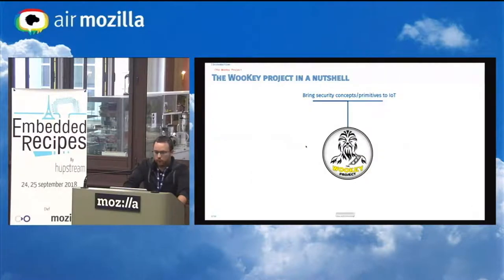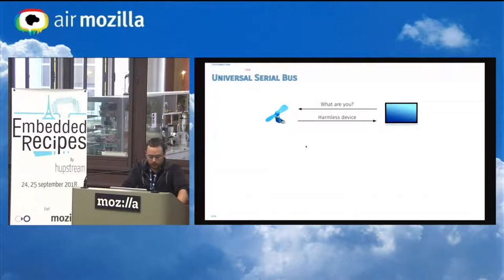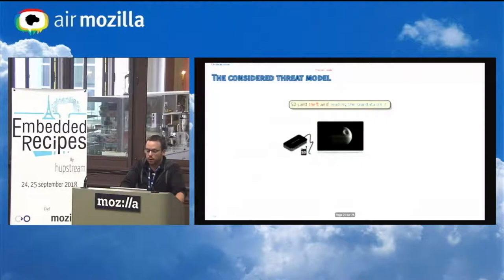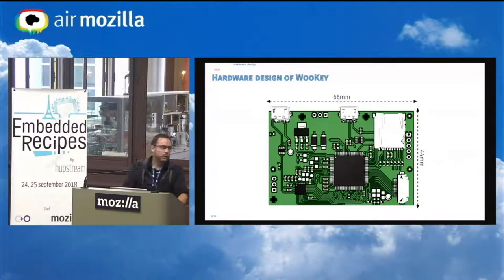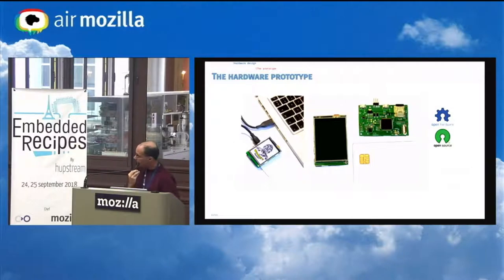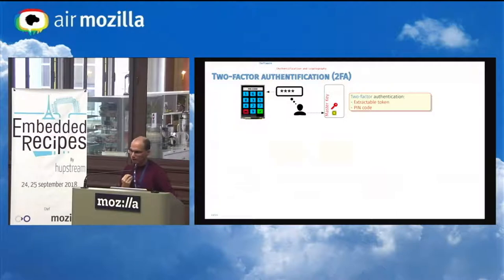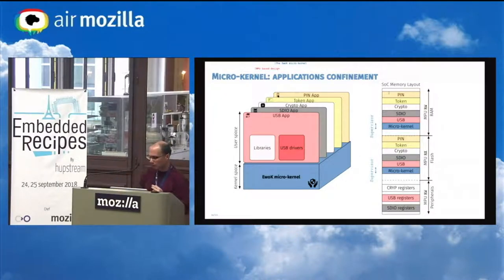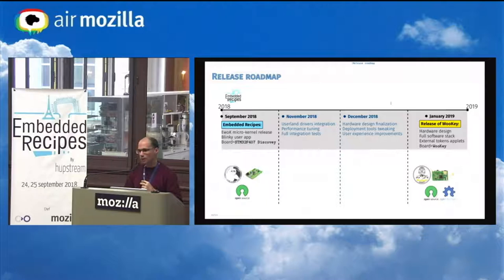Embedded Recipes 2018 - WooKey: the USB Battlefront Warrior - Mathieu Renard, Ryad Benadjila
USB devices are nowadays ubiquitous and participate to a wide variety of use cases. Recent studies have exposed vulnerabilities on the USB implementations, and among them the BadUSB attacks are a serious threat against the integrity of USB devices. Firmwares, hosts Operating Systems, as well as user data confidentiality are at risk. This kind of security threat can lead to critical consequences since USB mass storage devices are used to transfer public or confidential data between different machines, including in air-gapped networks.

Some proprietary devices are already sold as preventive solutions against the BadUSB class of attacks. They however lack code or architecture/design review, sometimes yielding in crucial defects. The academic community has, for its part, focused on the host side by enhancing the Operating Systems USB sub-module robustness and by developing filtering proxies. Such approaches, albeit interesting, can be non-portable and do not protect the USB device itself when it is lost or falls into the hands of adversaries.

Such limitations inclined us to prototype WooKey: a secure and trustworthy USB mass storage device

This talk discusses the results of this initiative and provides insight into how we designed and implemented a custom STM32-based USB thumb drive with mass storage capabilities designed for user data encryption and protection, with a full-fledged set of in-depth security defenses. Another strength of this project is its core guiding principle: provide an open source and open hardware platform using off-the-shelf components for the PCB design to ease its manufacturing and reproducibility.

We first provide a security and threat model for USB mass storage thumb drives, thus highlighting the main challenges of designing a secure device. Then, we discuss the existing public products that adopt such functionalities from an end-user’s perspective, introducing what (we believe) brings new security features to embedded platforms that use off-the-shelf components.

This leads us to detail our hardware and software design choices in the light of the security expectations, bringing insight into our main contributions, namely:

A full-featured USB dongle platform with in-depth defense in mind.
Software isolation using EwoK: a custom microkernel implementation designed with advanced security paradigms in mind, such as memory confinement using the MPU (Memory Protection Unit) and the integration of safe languages and formal methods for very sensitive modules (Ada and SPARK).
A secure DFU (Device Firmware Update) implementation featuring up-to-date cryptography.
Two-factor user authentication using an extractable smartcard token.
MosEslie: a versatile and modular SDK that has been developed to easily integrate user applications in C, Ada and Rust.
Finally, we wrap up an analysis of the resulting security against our threat model and discuss the residual risks, thus assessing the limitations of an architecture based on off-the-shelf components.